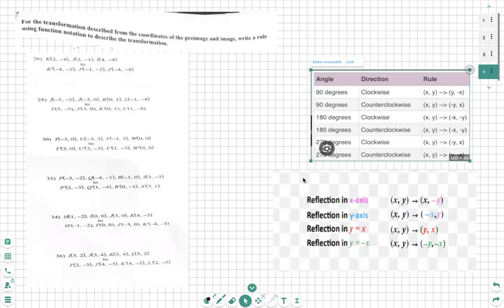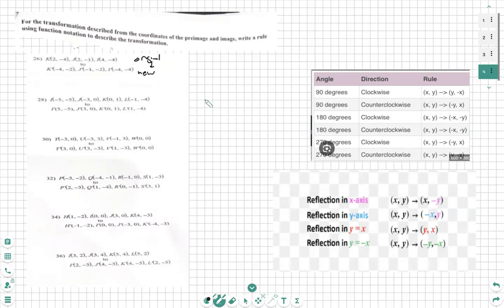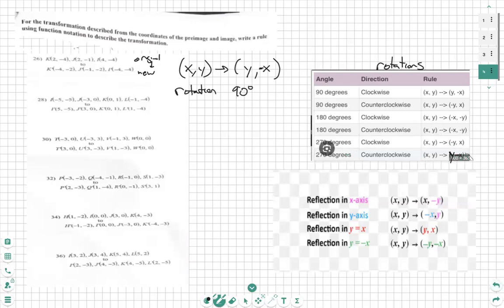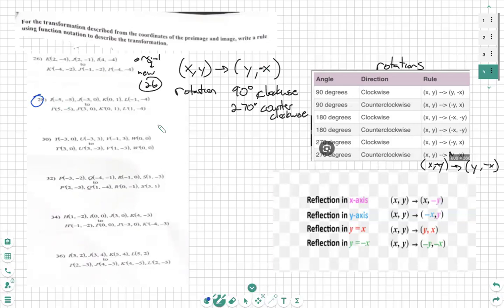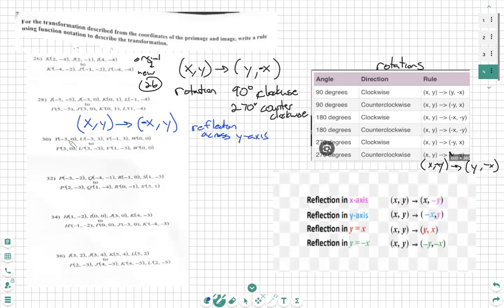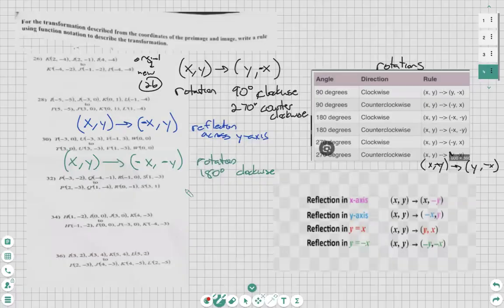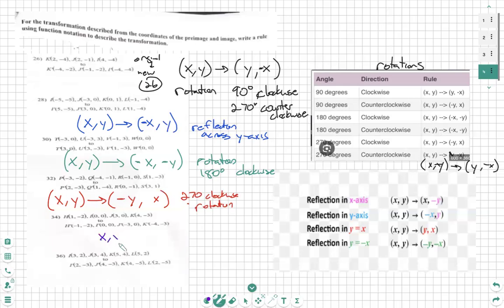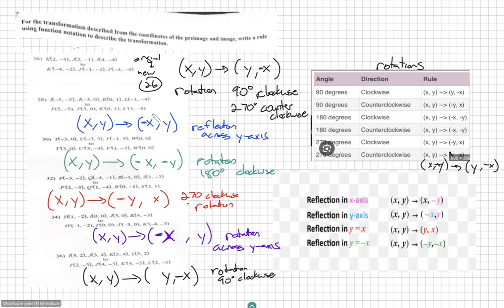Math Geometry: Identifying Reflections and Rotations given Points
In this video, we’ll explore how to identify reflections and rotations by analyzing given points and their transformations. Starting with the initial points and their transformed coordinates, we’ll write transformation rules for changes in  x  and  y , then determine the type of rotation or reflection.

✨ What you’ll learn:
✅ Writing transformation rules from points
✅ Identifying the type of transformation (rotation or reflection)
✅ Solving these problems step-by-step for clarity

By the end, you’ll confidently recognize and describe reflections and rotations in geometry problems. Let’s make geometry simple and fun together! 🚀